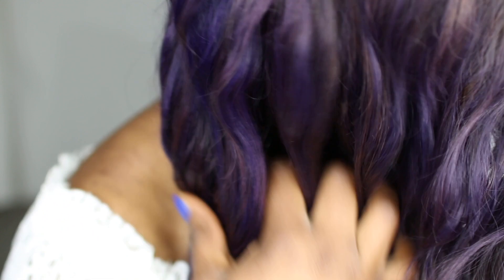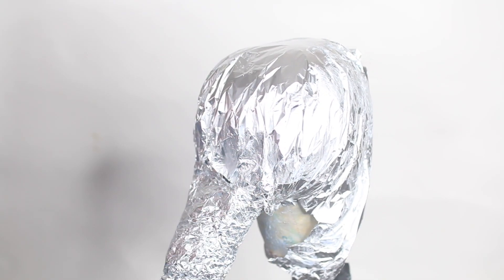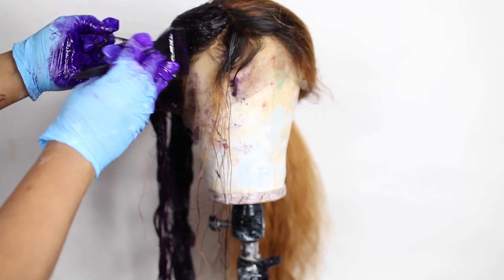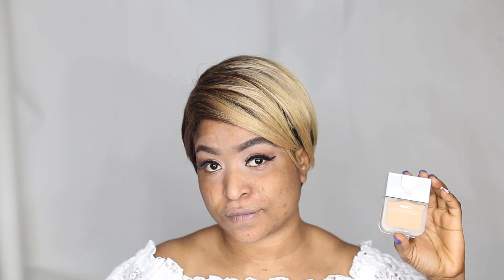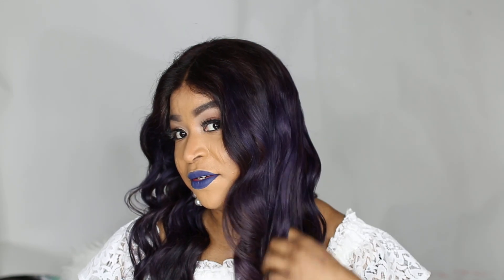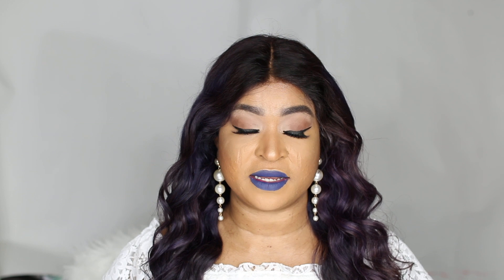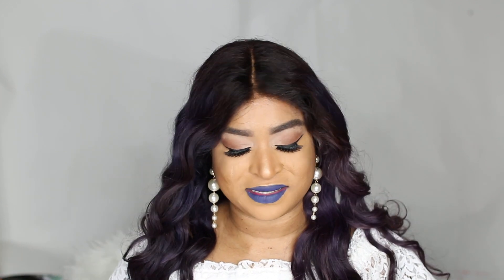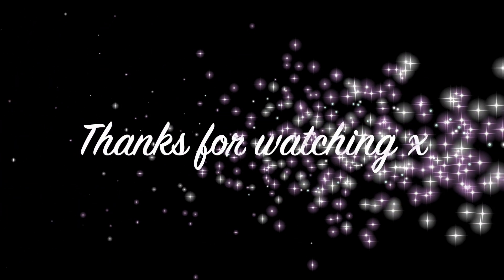How to Dye Hair Purple Ft Yswigs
YSwigs Hair info:
HAIR DETAILS: 150% density ,22 inch